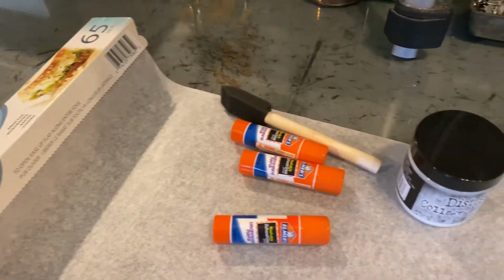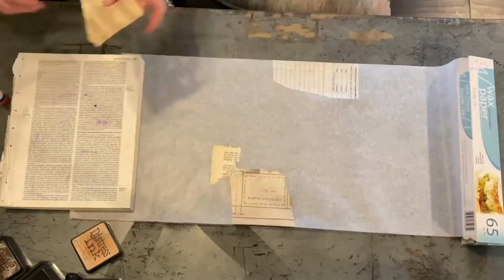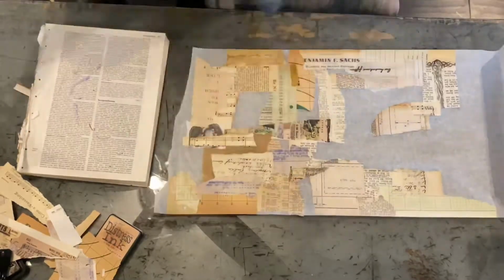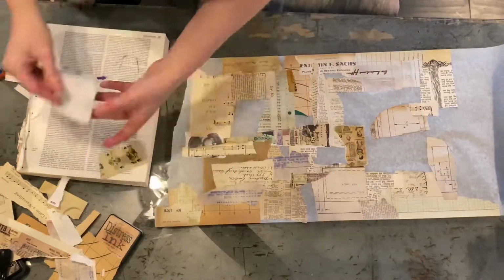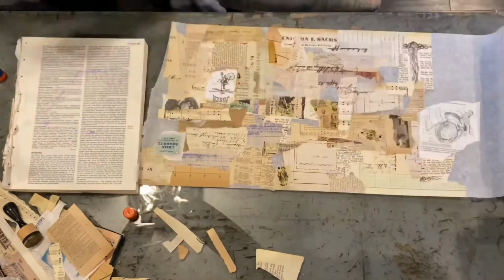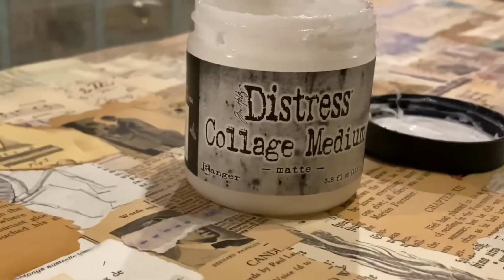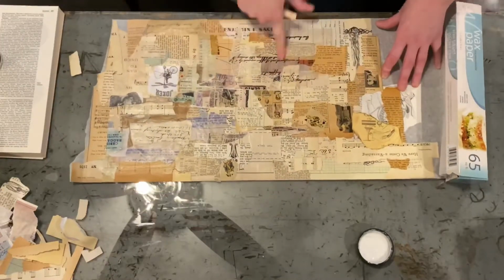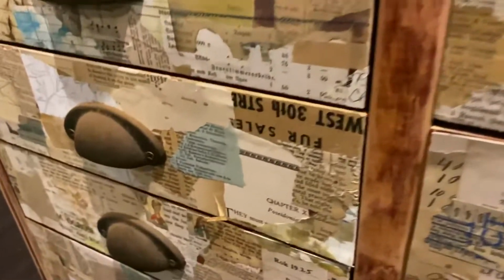How to make a double-sided collage Using scrap paper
In this video we show you how to use distress medium, glue sticks and wax paper amongst a few other materials to make scrap paper become beautiful again